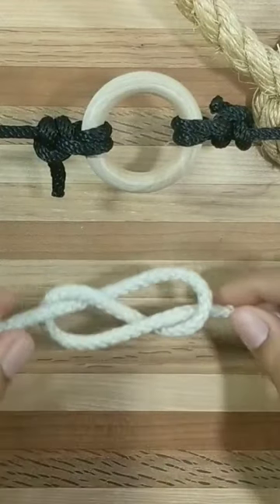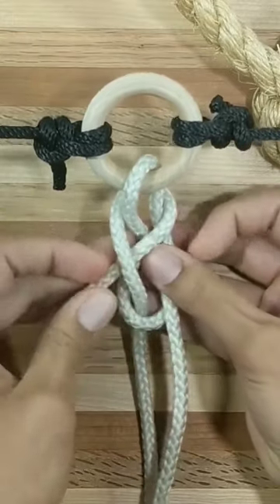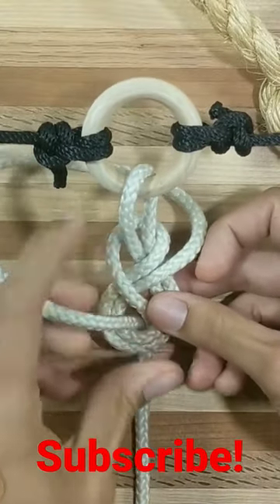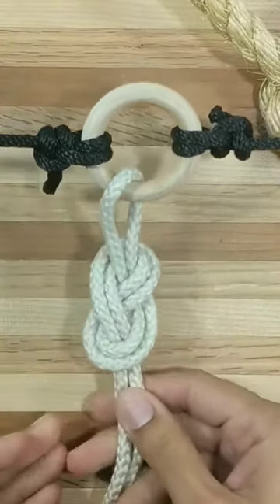Figure Eight Loop Knot - Quick End Tie Tutorial!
You may be able to tie it in the bight, but getting it tied around or through a fixed mount can be tricky! Follow this knot tutorial to save yourself potential embarassment!